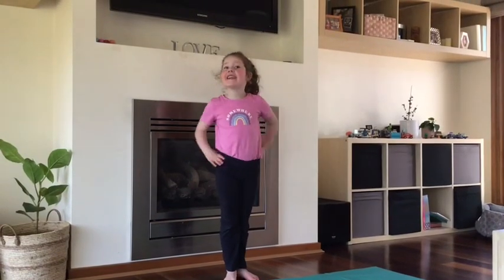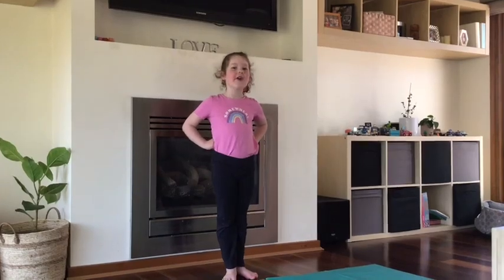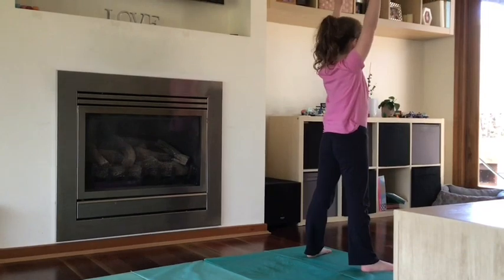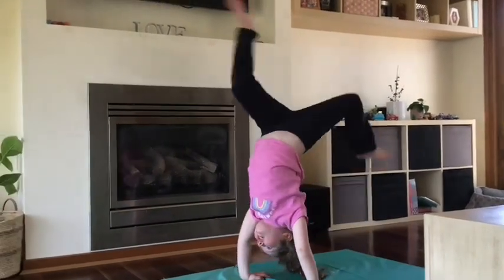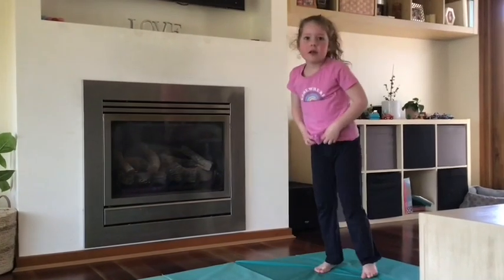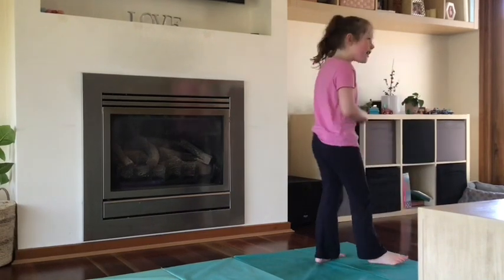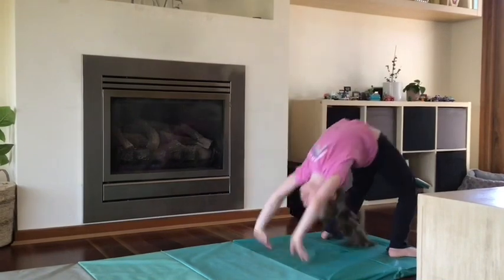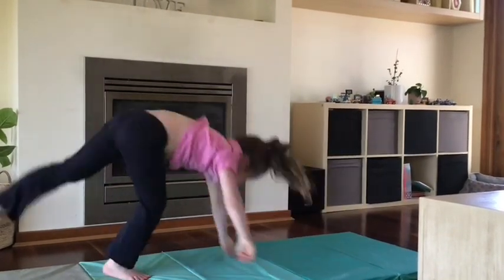How to do a back bend and kickover